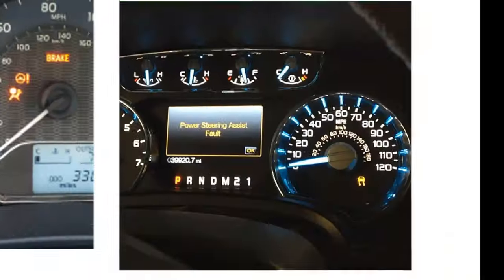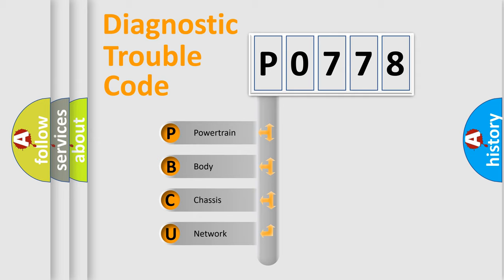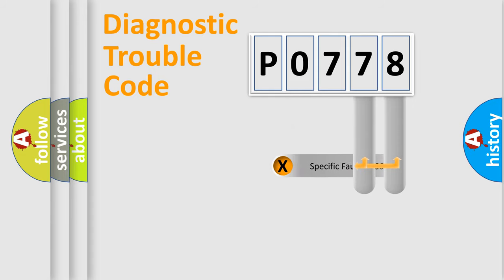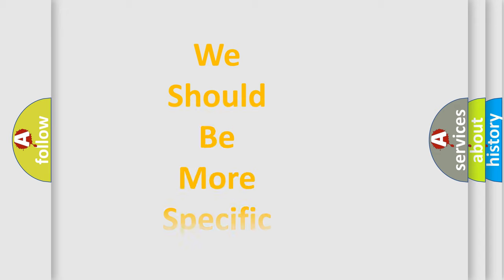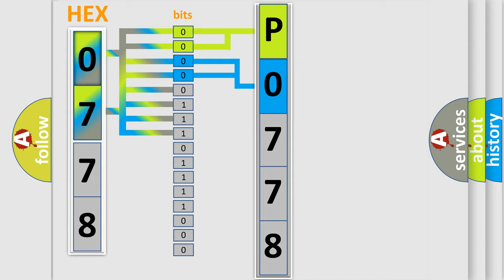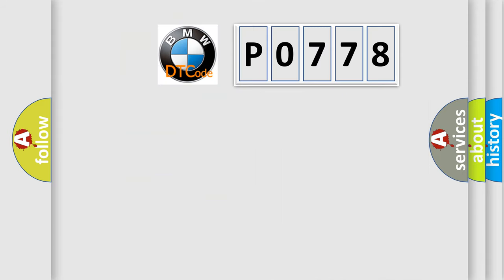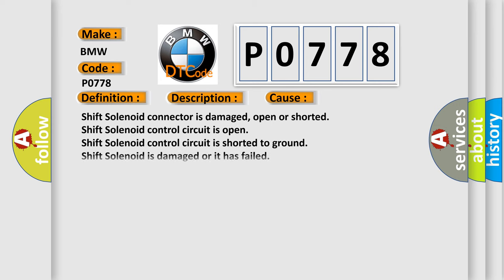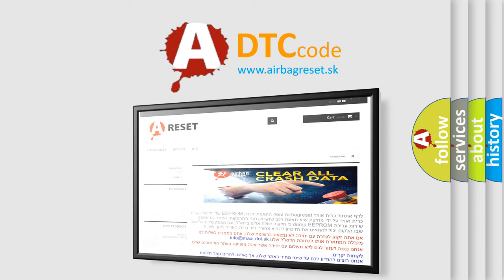DTC BMW P0778 Short Explanation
Contents:
0:21 Basic DTC analysis according to OBD2 protocol standard.
1:48 Insight into programming
2:58 A diagnostically understandable description of the Diagnostic Trouble Code
3:05 Basic error definition

Make:
BMW
Code:
P0778
Definition:
Pressure Control Solenoid "B" Electrical
Description:
Engine started, vehicle driven with the solenoid applied, and the DME detected an unexpected voltage condition on the SS3 or C solenoid circuit was incorrect during the test. .
Cause:
Shift Solenoid connector is damaged, open or shorted
Shift Solenoid control circuit is open
Shift Solenoid control circuit is shorted to ground
Shift Solenoid is damaged or it has failed